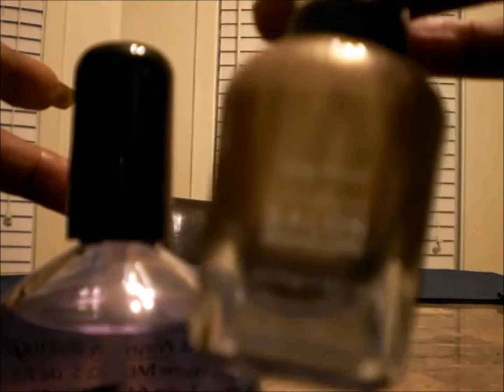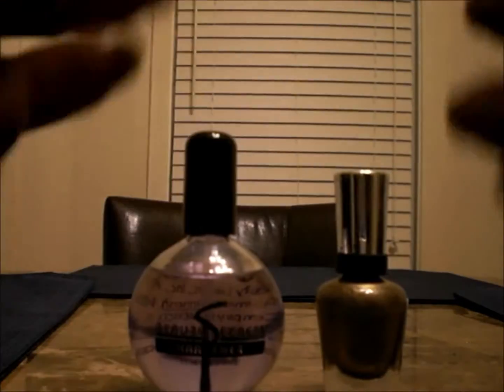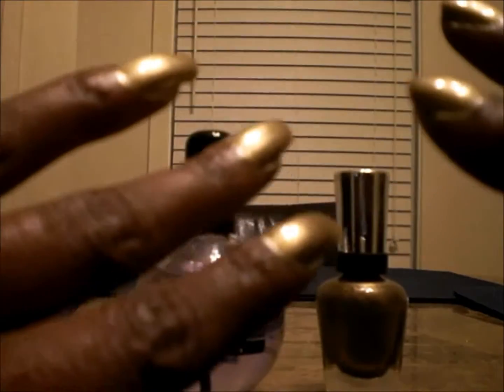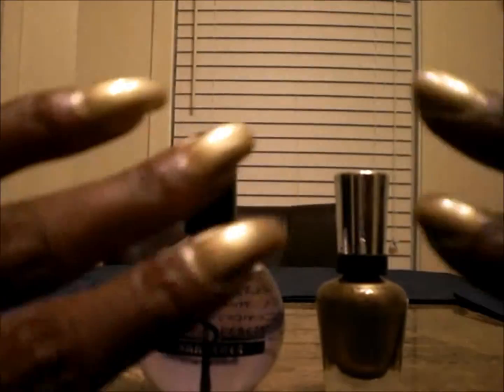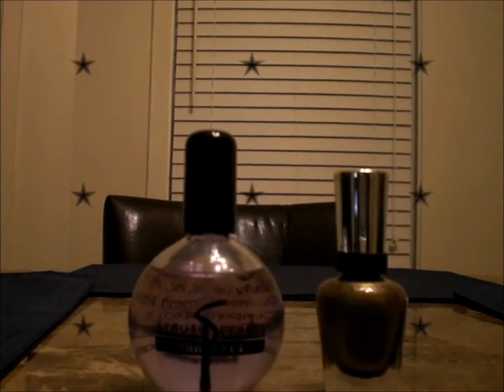GIRL YOO! NAILS R IN NEED OF AN UPGRADE